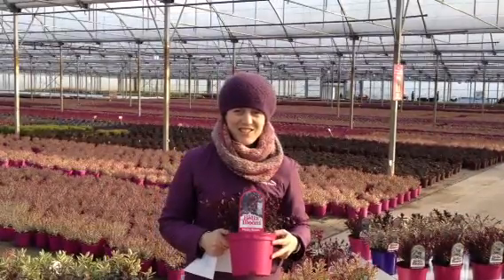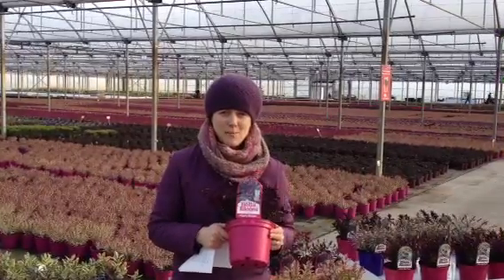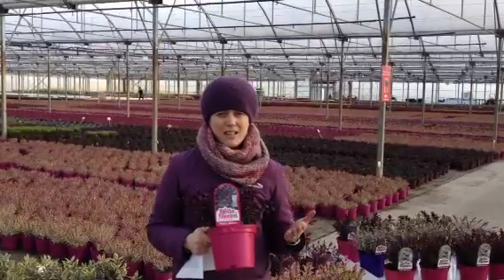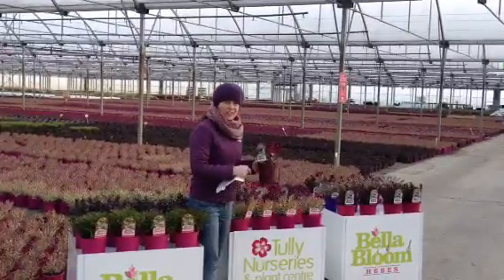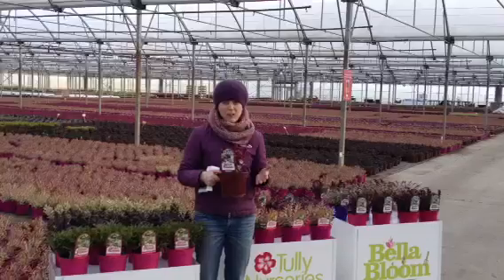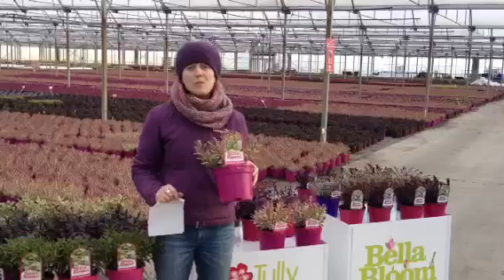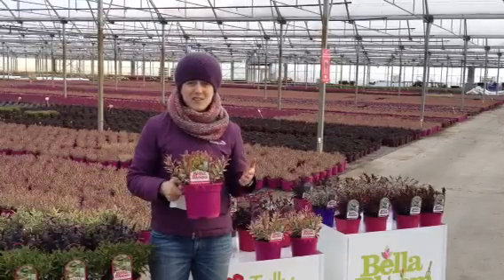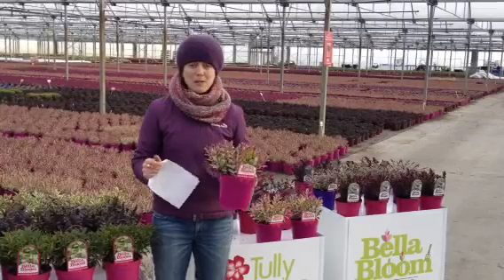Tully Nurseries Bella Bloom exclusive Hebes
Book our award winning Hebe 'Rhubarb & Custard' featured in this month's Irish Garden Magazine!